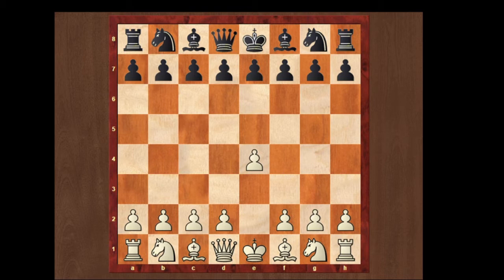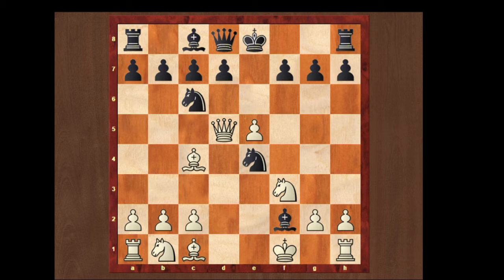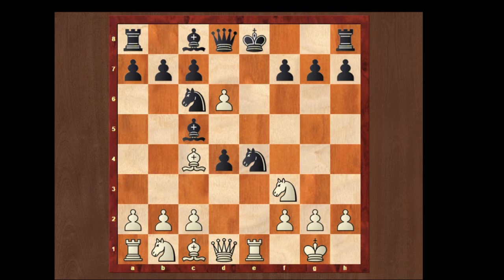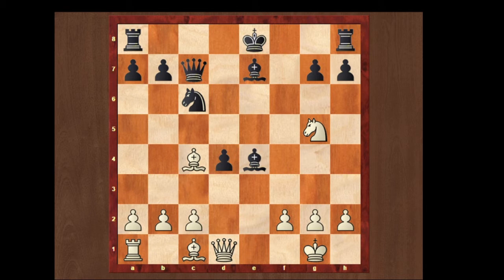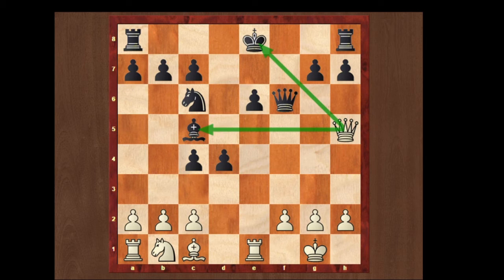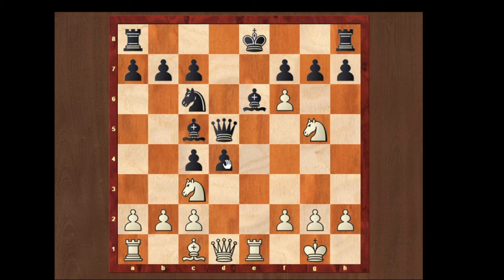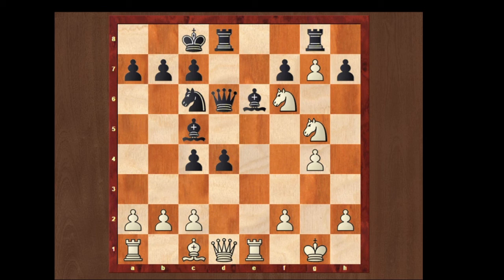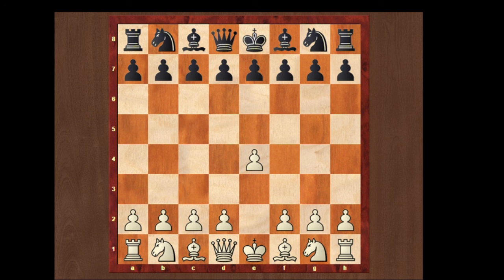Max Lange Attack, Gambit or Traps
Hello,
My name is Rick Gupta and i'm going to tell you, one of the most important of chess Max Lange Attack, Gambit or Trap.

wish you good luck !
Rick Gupta.